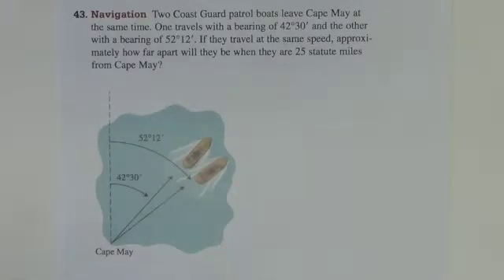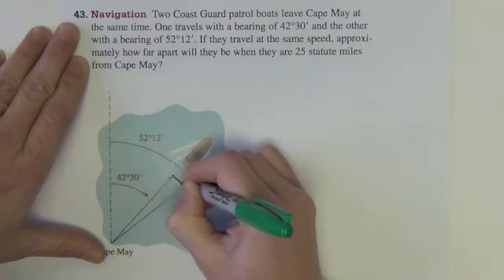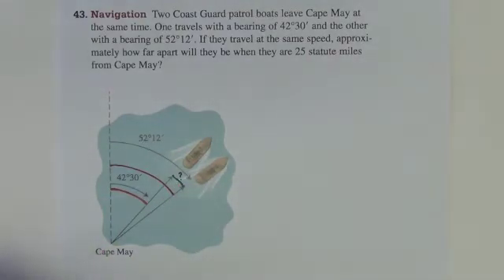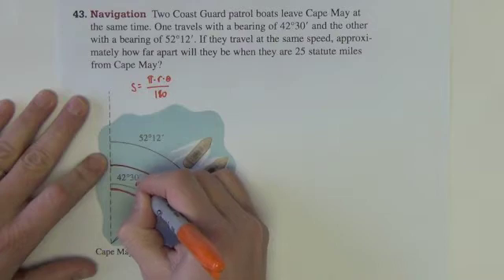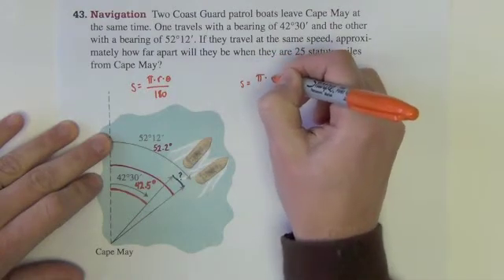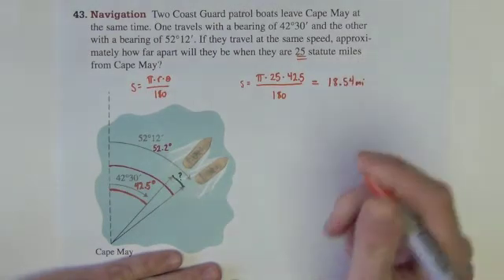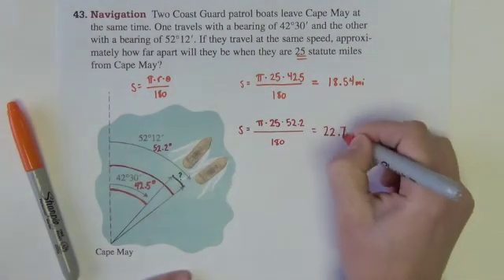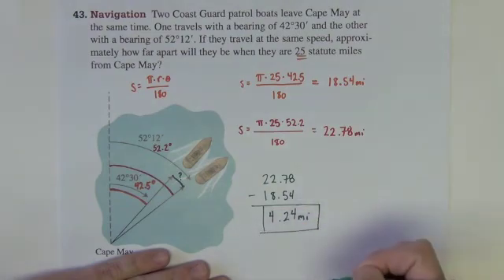Trigonometry - Section 4.1 - Part 3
Section 4.1 - Angles and Their Measure

After watching this video students will be able to express angles in DMS and decimal degree form, convert between angles measured in degrees and radians, and find arc length.